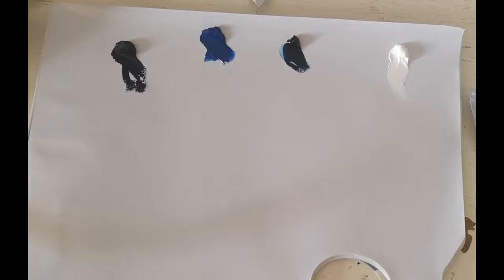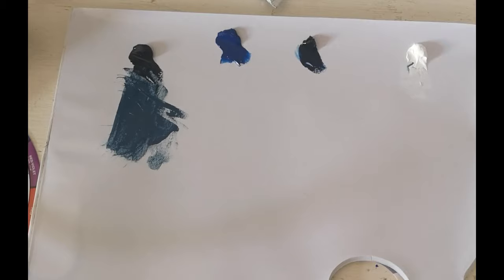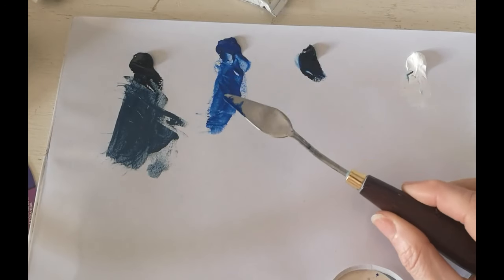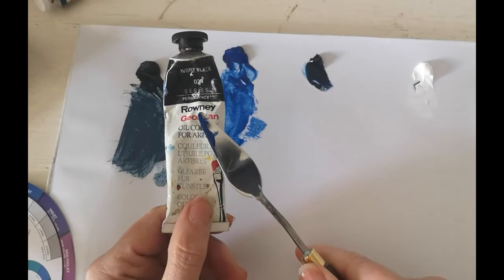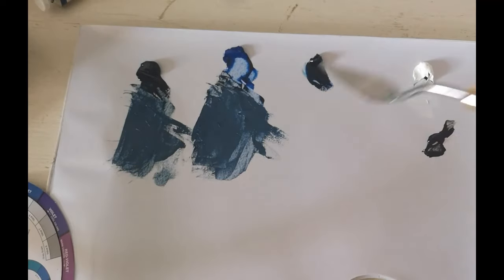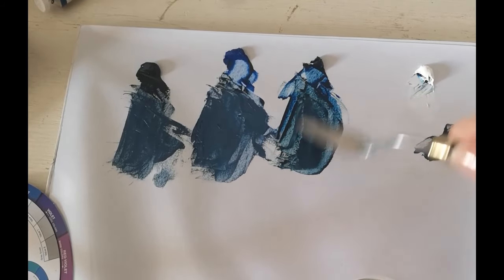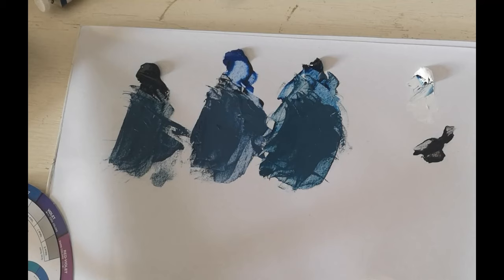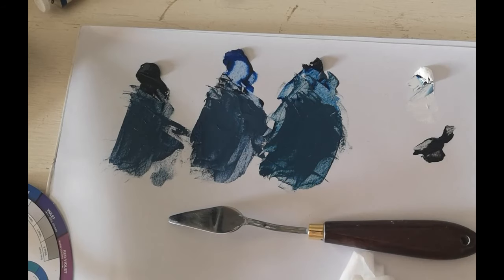Mixing Indigo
Mixing the colour Indigo from more common colours that may be on your palette